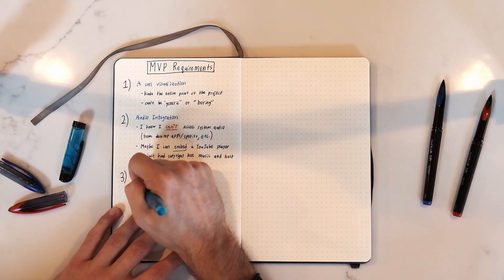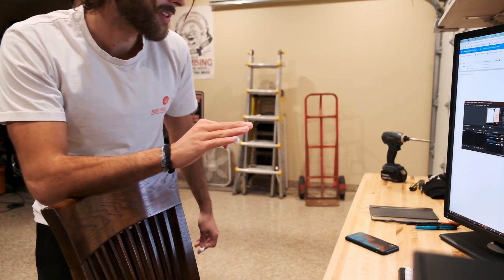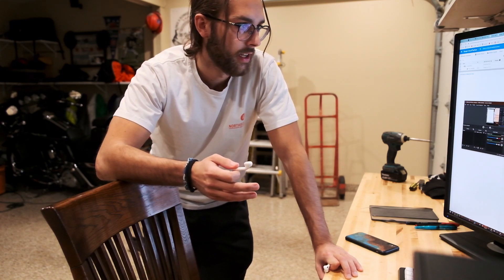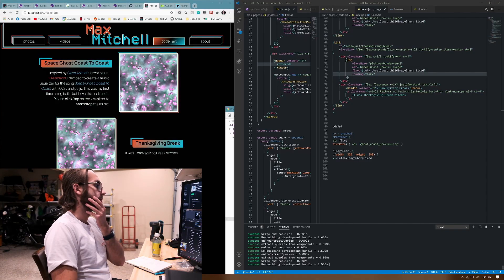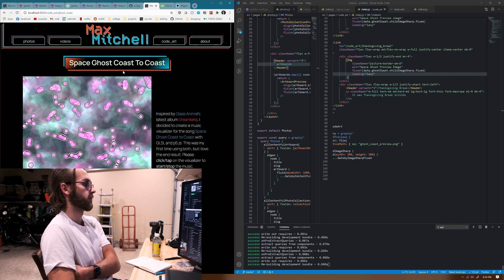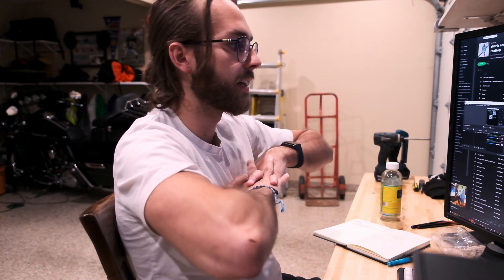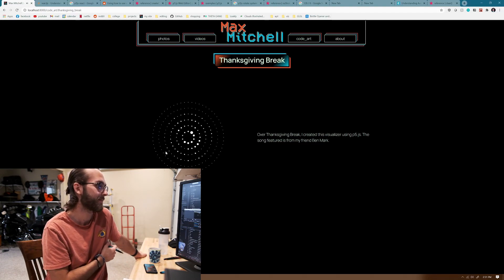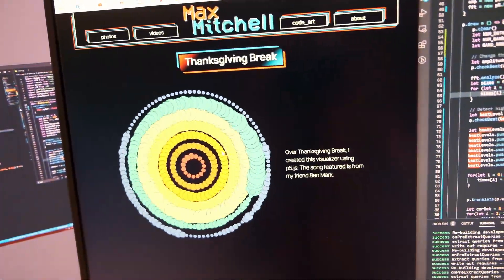Creating a JavaScript Music Visualizer (with p5.js and React)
I spent two days designing and creating a JavaScript Music Visualizer that reacts to my friends' song. I used p5.js and built it in Gatsby (React). The code is open-sourced at the github repo linked below.